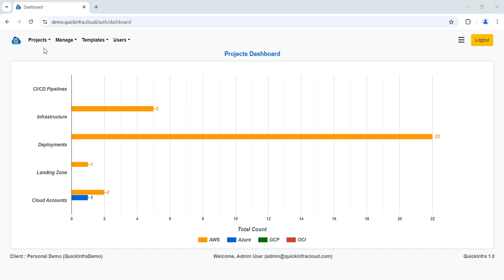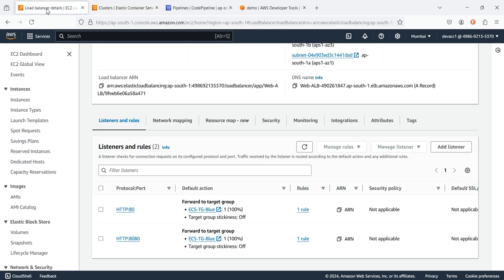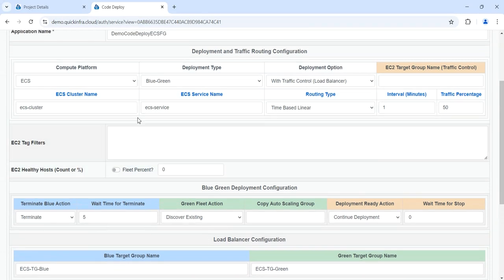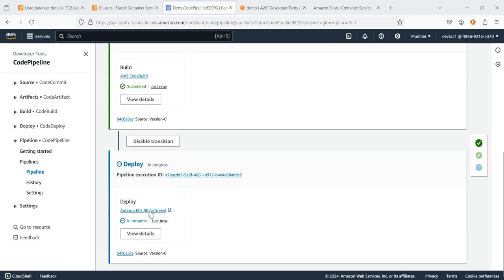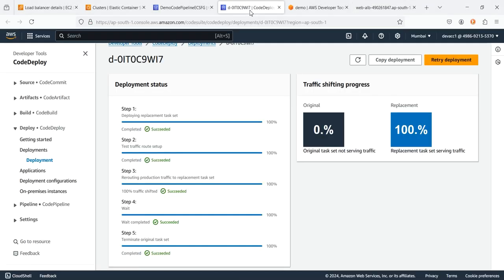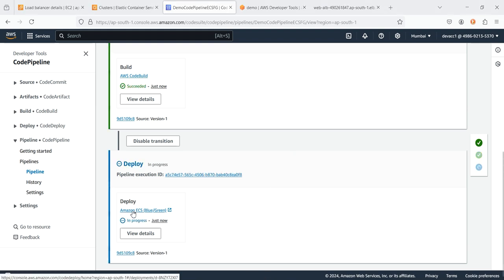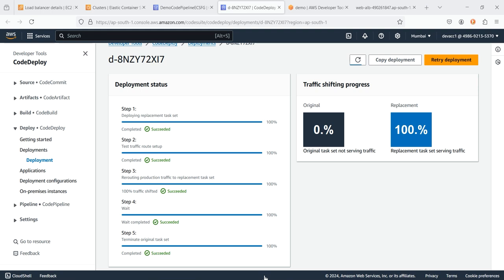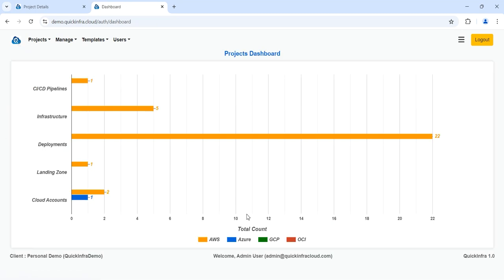Automate Blue-Green deployments using QuickInfra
*Welcome to QuickInfra!*

In this comprehensive demo video, we guide you through the powerful features of QuickInfra, a robust DevOps & InfraOps automation platform for creating and managing AWS infrastructure and DevOps pipelines.

*➡️About QuickInfra*
QuickInfra is a DevOps & InfraOps automation platform designed to help ISVs and tech companies save time and money by more than 65% using our one-click DevOps pipeline setup, automated infrastructure creation, and streamlined application/database deployments. QuickInfra eliminates the need for expensive technical resources, making DevOps and InfraOps effortless.
*With QuickInfra, companies managed to:*
🚀Launch products 5x faster
💸Achieve 65% cost savings in DevOps & InfraOps
⚡Boost developer productivity by 4x
🔐Maintain 100% compliant infrastructure